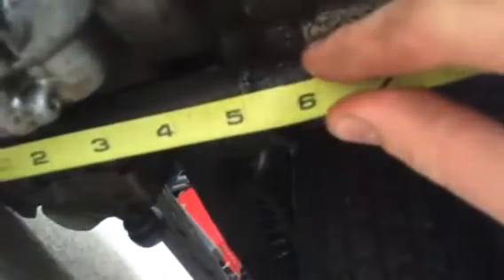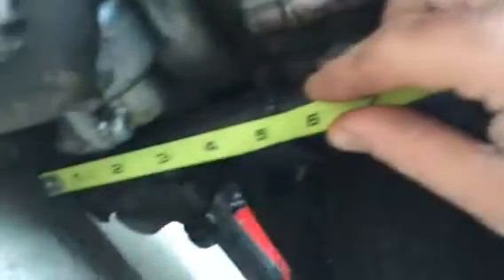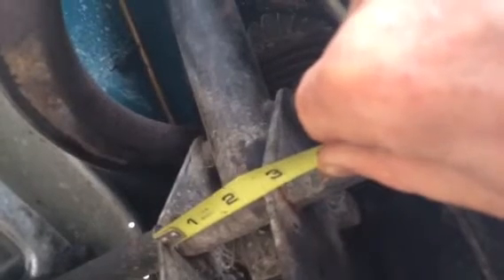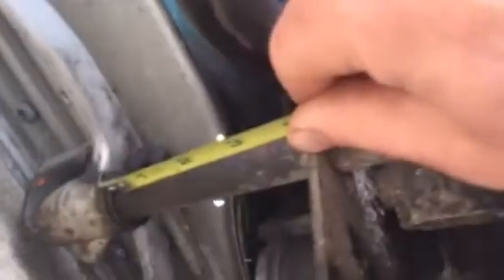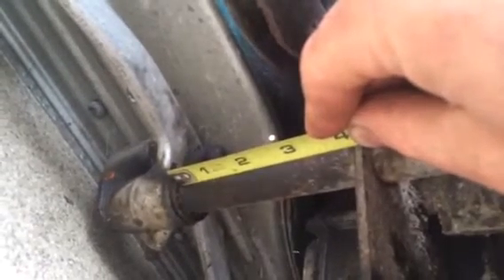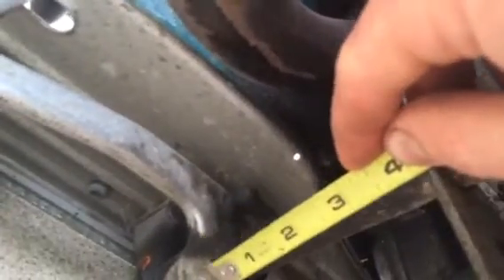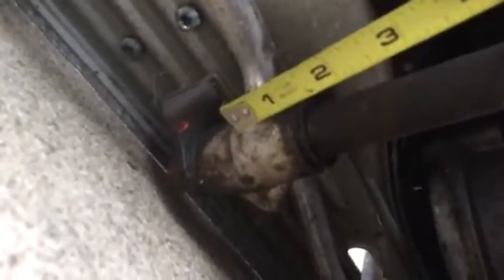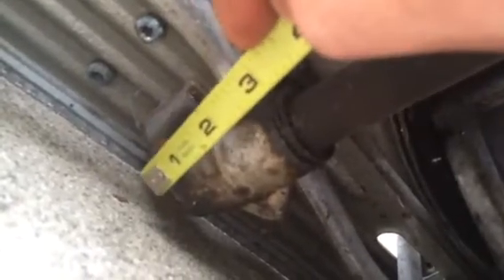204 Zundapp Bella hex axles